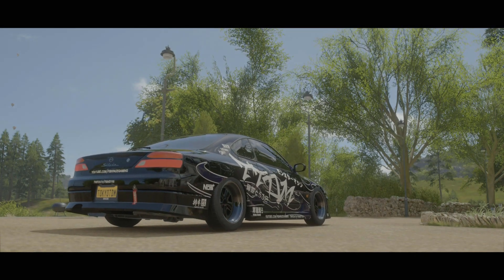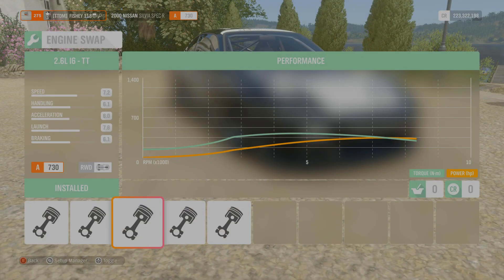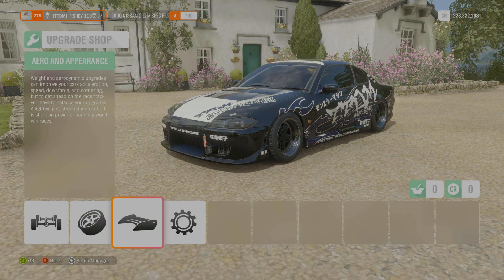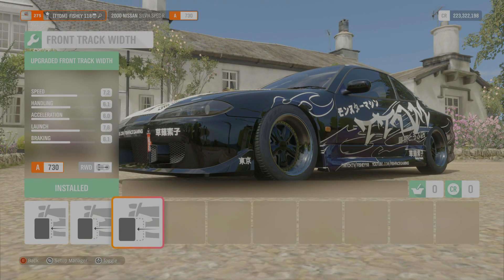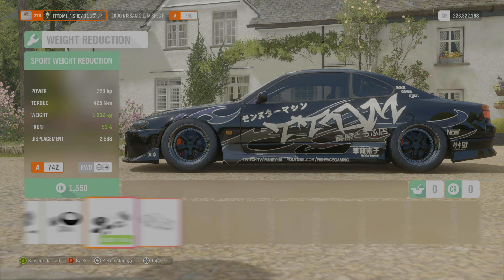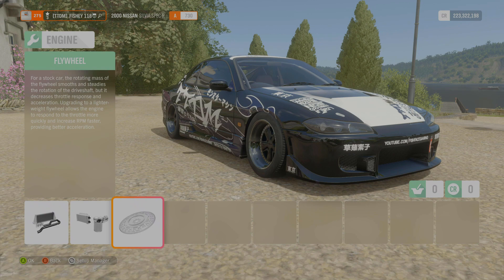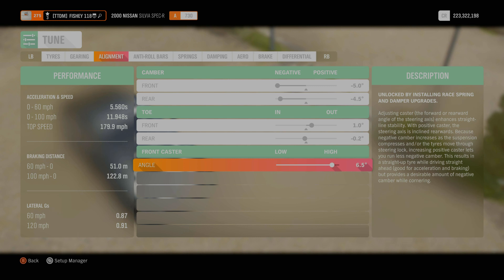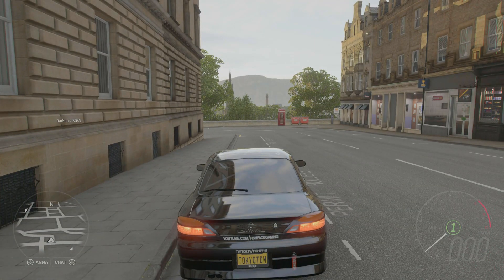Forza horizon 4 nissan S15 350hp tandem drift tune guide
Whats up guys and girls welcome back to the channel and in today's video we are going to be doing a slow tandem build on an s15 i hope you all enjoy if you do be sure to smash that like button subscribe for more awesome builds and leave a comment telling me what build you wanna see on the channel and as always thanks for watching.

Intro: Hope - Morley, speo NCS

Outro: Lensko - let’s go NCS

Xbox:

FISHEY 118

About me:

Hey guys and girls I’m FISHEY. I love to ninja people no matter what game it is and if there is a car in the game I’m playing, I’m probably gonna try slide it.